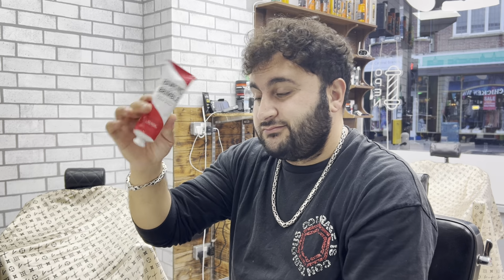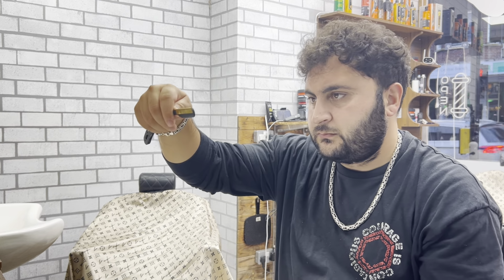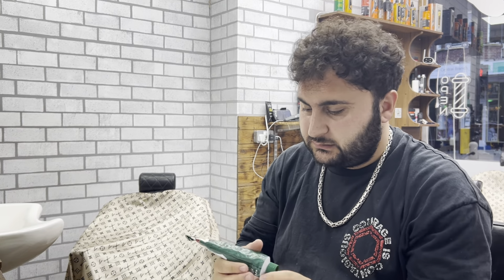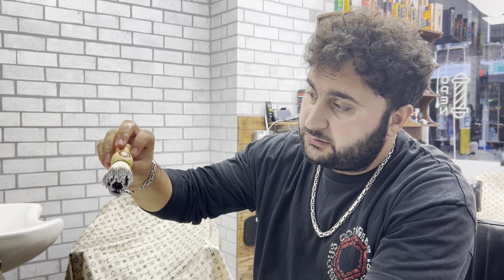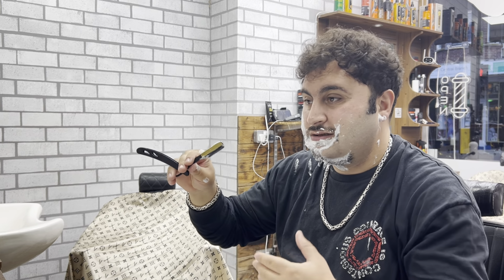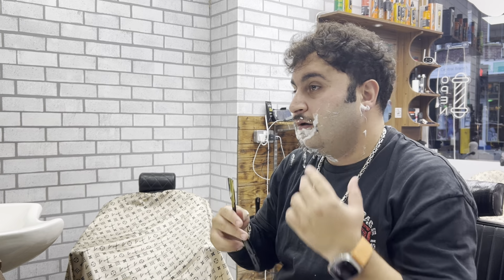Relaxing Straight Razor Face Shave Tutorial | These Pro Tips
Hey,Watch this relaxing straight razor face shave tutorial for pro tips to achieve a smooth and clean shave. Sit back, relax, and enjoy the ultimate shaving experience!

 I'm BARBER C . This Asmr Head Massager is made by Asmr Sleep Relief Inc. Barber Skills for asmr ear massage. Asmr barber equipment sounds. Barbershop sounds. Haircuts. Beard shaves.

I hope you enjoy the video and enjoy watching it.

                                                    𝗣𝗟𝗘𝗔𝗦𝗘  • 𝗟 𝗜 𝗞 𝗘 •  𝗧𝗛𝗜𝗦 𝗩𝗜𝗗𝗘𝗢